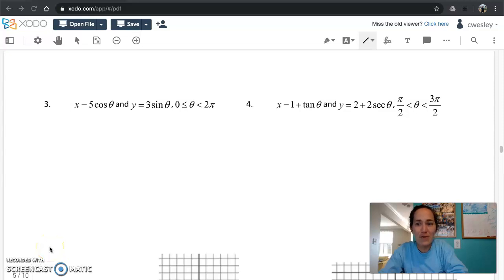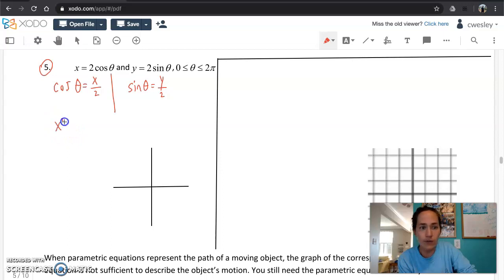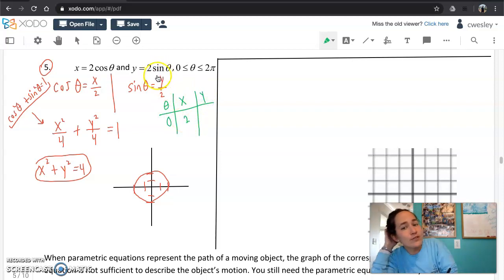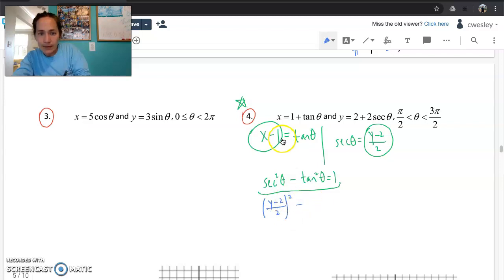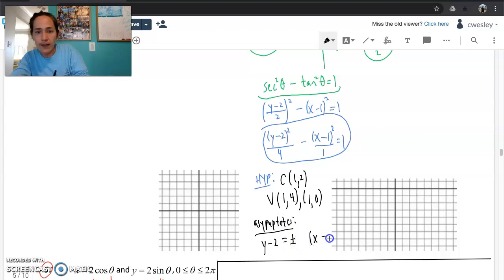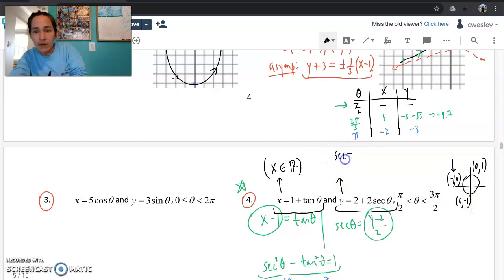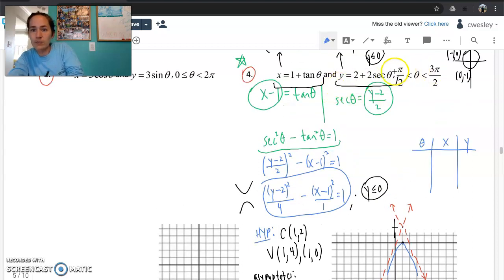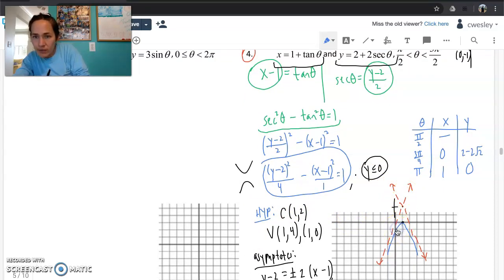Acc Precalc Parametric Equations Day 3 Part 2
Parametric Packet p.8 (eliminating angle parameters)